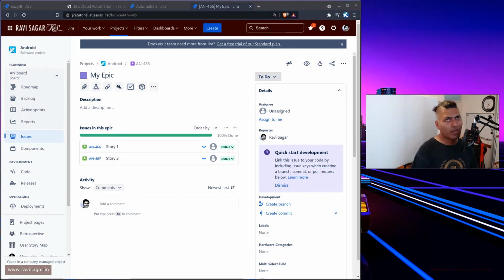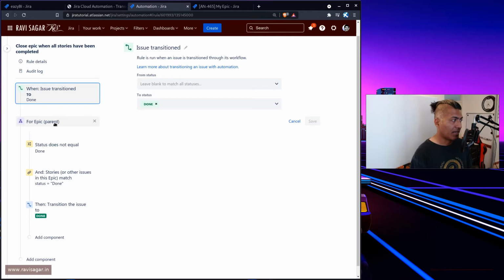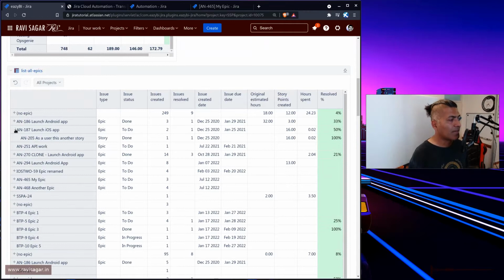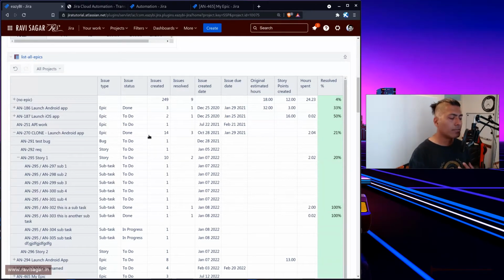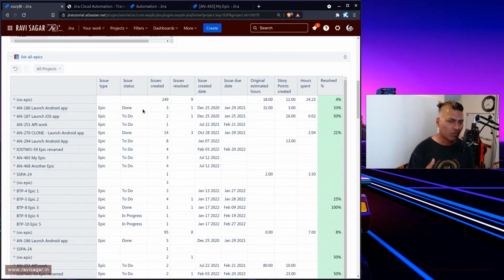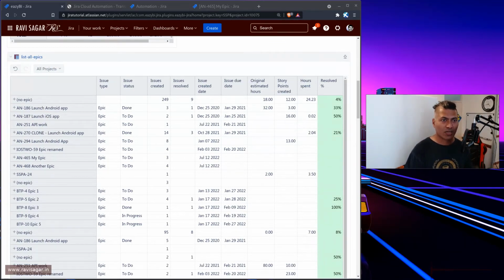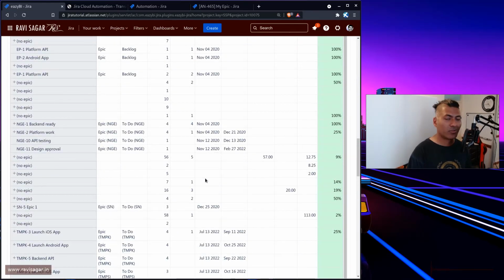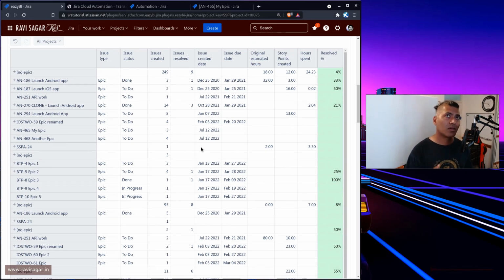eazyBI - Ensure Epics are close properly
You can use automation rule to close epics when stories are done or use eazyBI to look at the anomalies in Jira.